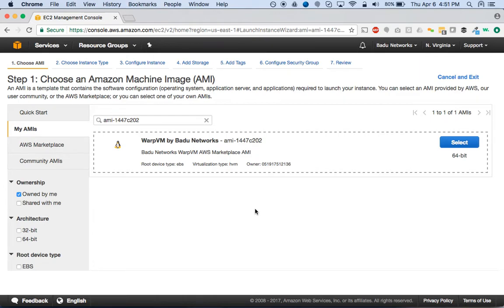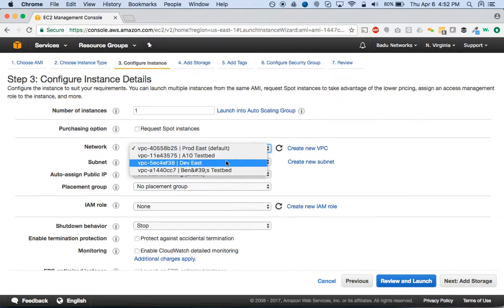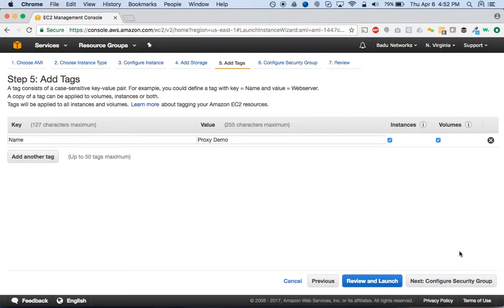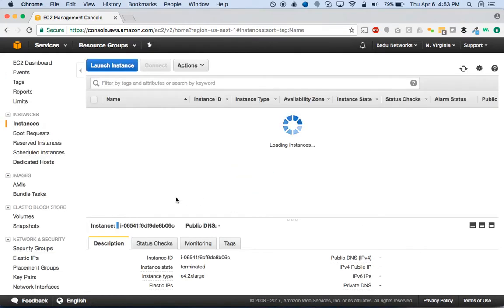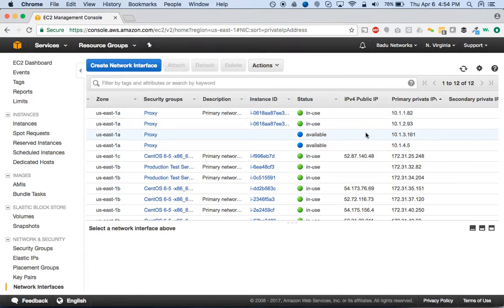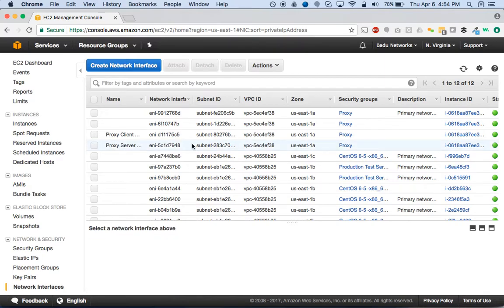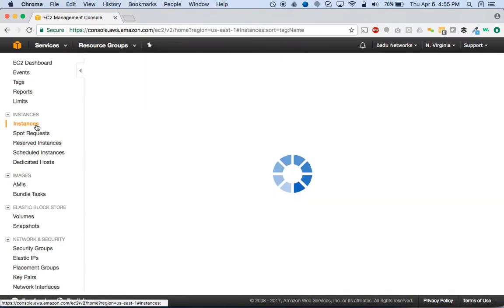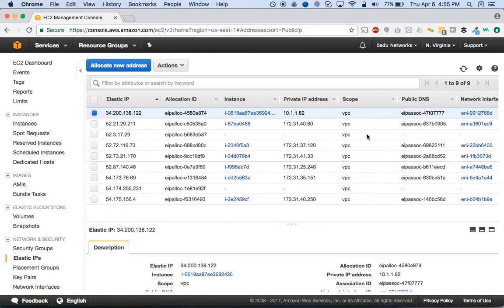WarpVM AWS Walkthrough (Part 1)